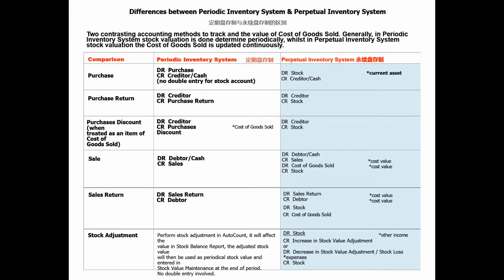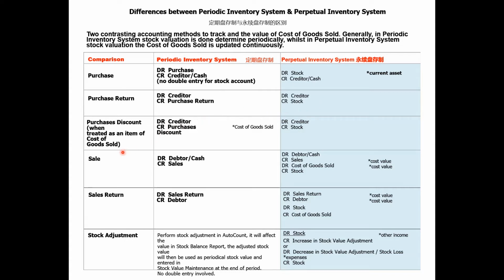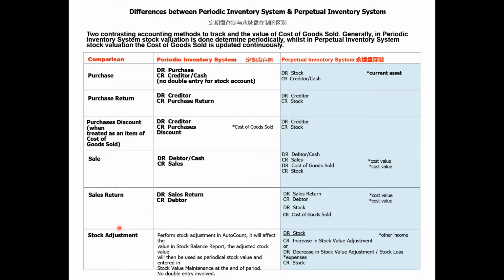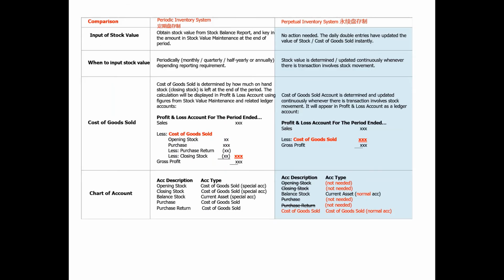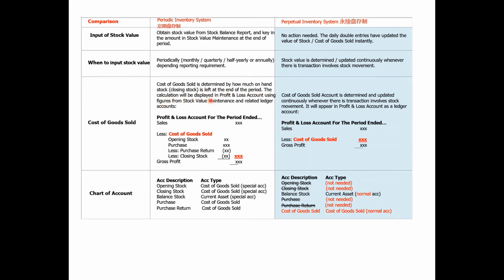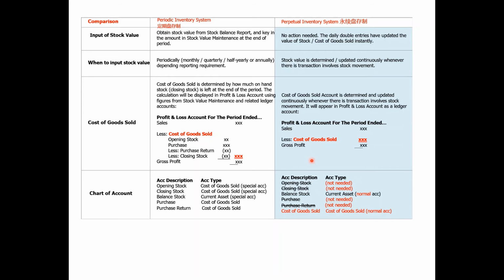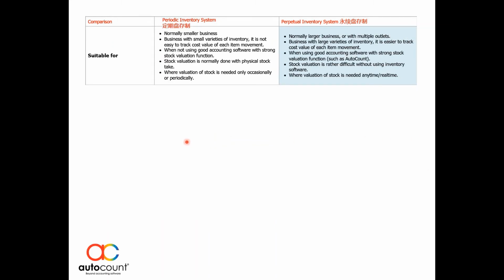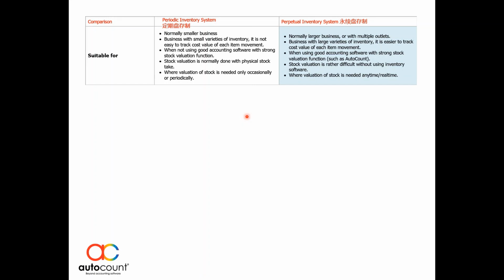Comparison on Periodic & Perpetual Inventory Systems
This video will explained to you the 2 Inventory Methods found in Autocount Cloud Accounting.